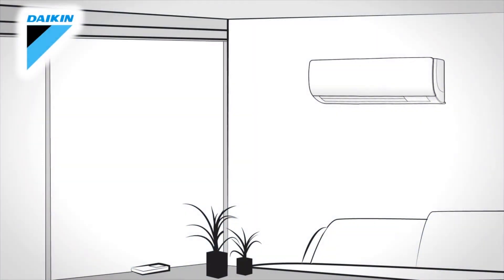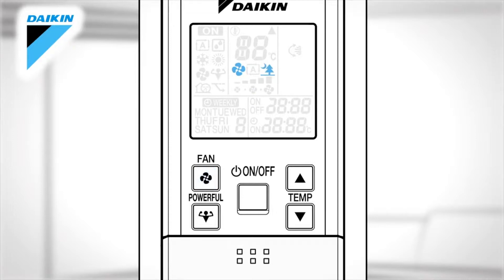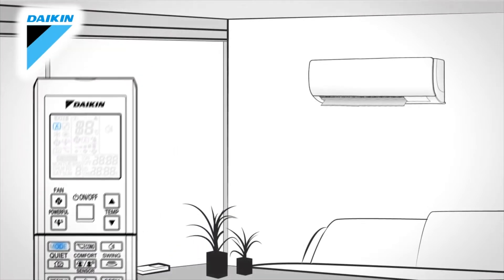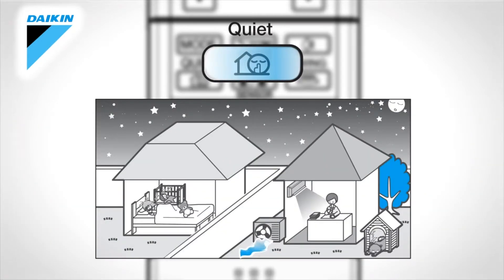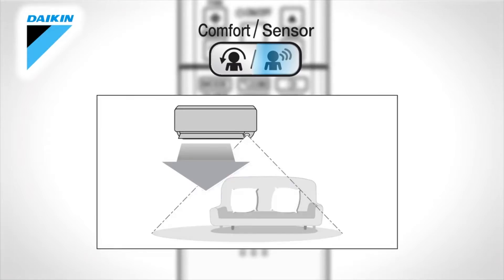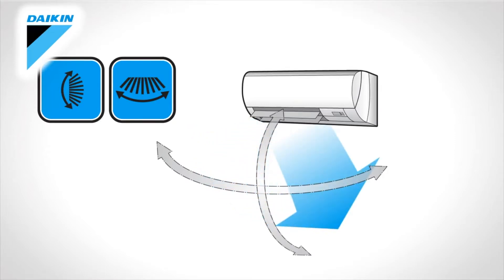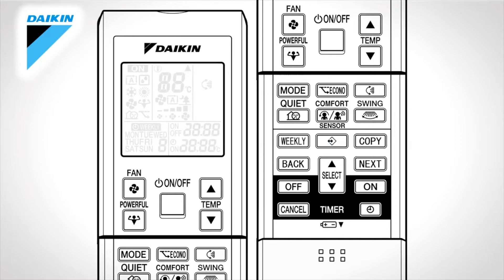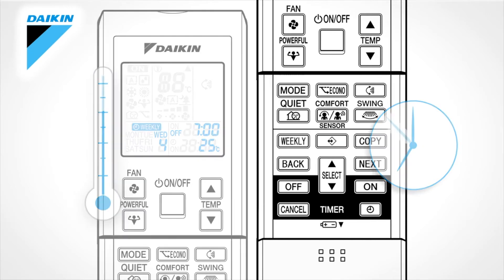NW HVAC Daikin Control Instruction Video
Daikin Ductless
Mini-Split Heat Pump
LV Series
Remote Controller
Instruction Video